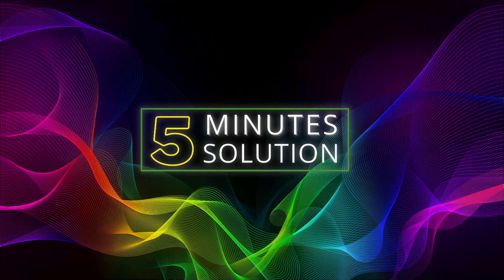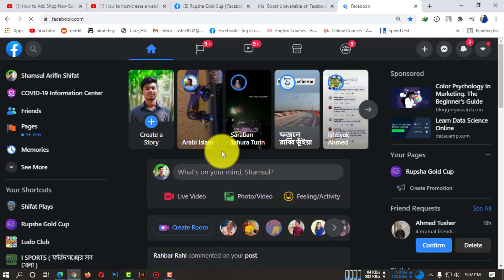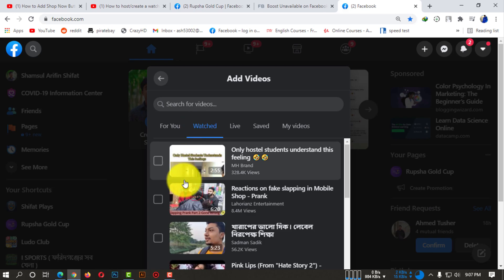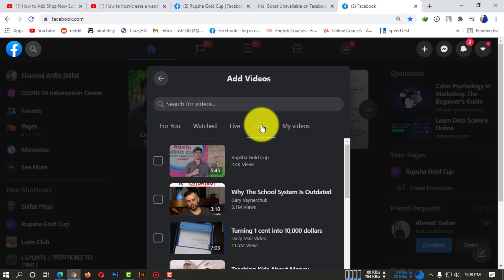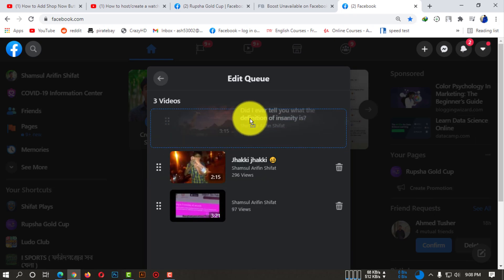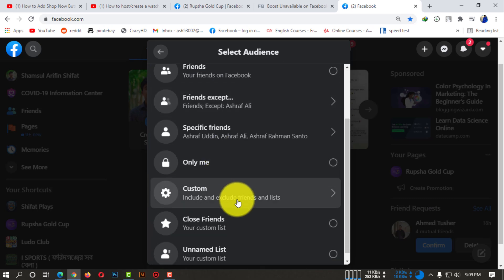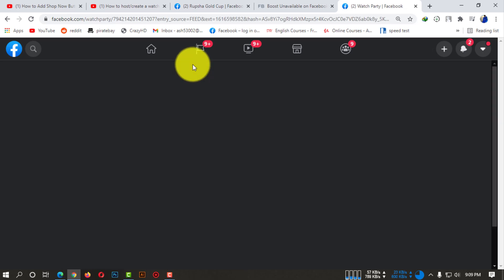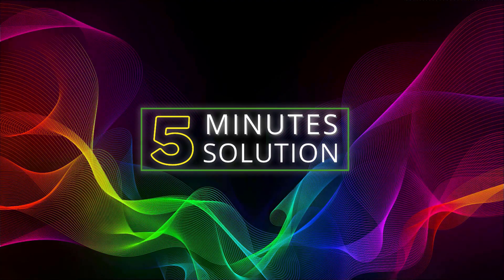How to Host a Watch Party on Facebook 2024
Create a Watch Party From Your Page
Go to the Page you want to host a watch party from.
Click in the Write a Post... ...
Click [...] to find more options.
Click Watch Party.
Click Add Video. ...
Click Add to Queue next to any videos you'd like to add to your watch party.
Optional: click View Queue to view your playlist before going live.
Click Done.